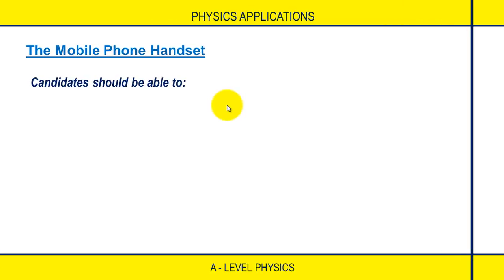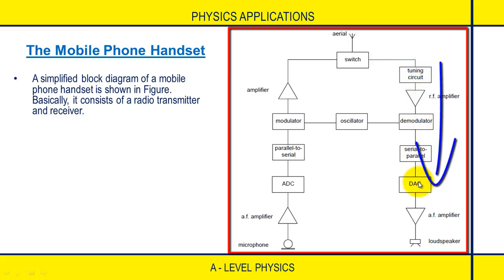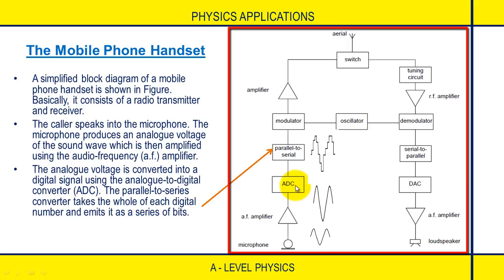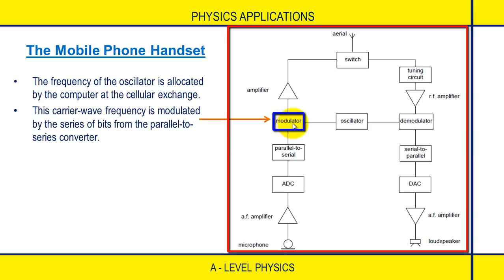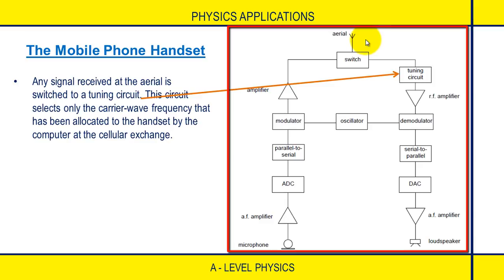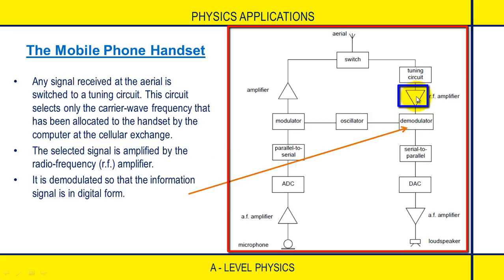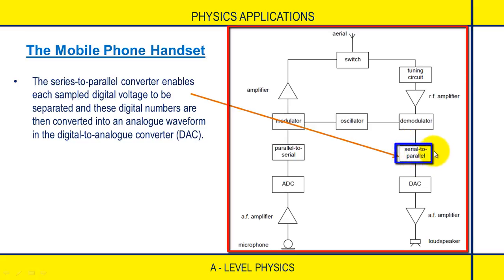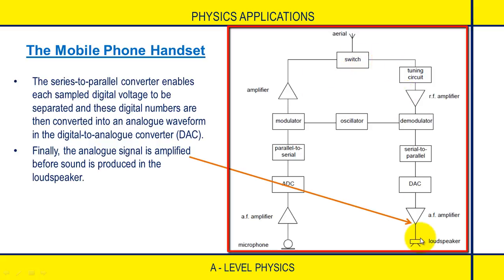How does the mobile phone work?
Learn how the mobile phone works.
Learn modulation and demodulation, radio frequency (rf) amplifier, audio frequency (af) amplifier, digital to analogue (DAC), analogue to digital converter (ADC). These concepts are required in the study of A - Level Physic Applications.
If you have found this video lecture useful, I'm happy to announce that I have created the following courses following the same style of teaching. You may find these useful or know someone who may benefit from them. Help me spread the good news:
LINKS TO MY ONLINE COURSES:
1 MASTER O-LEVEL PHYSICS – PART 1 ONLINE COURSE: MASTER O-LEVEL PHYSICS - PART 1

4 MECHANICS 2 - EQUILIBRIUM OF RIGID BODIES UNDER THE ACTION OF COPLANAR FORCES